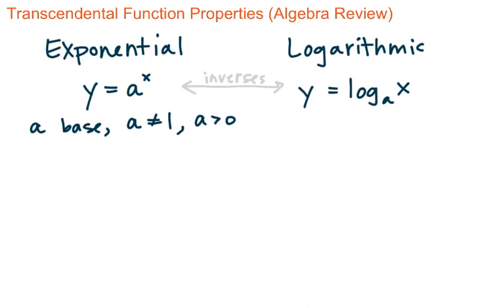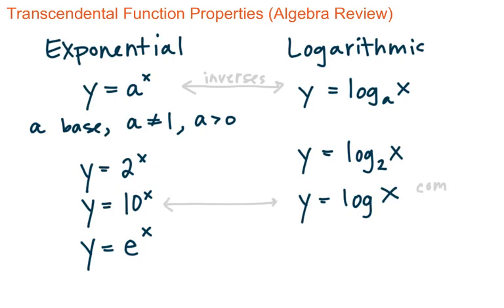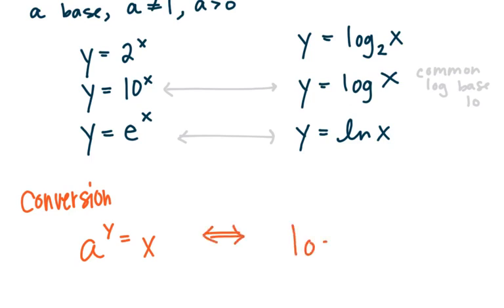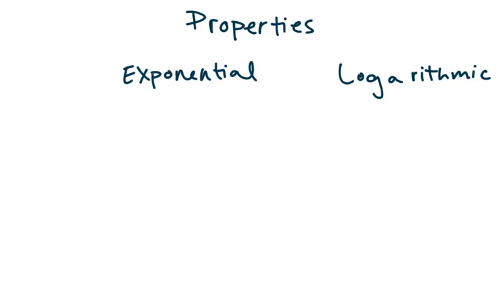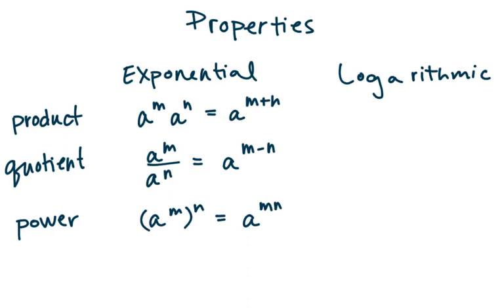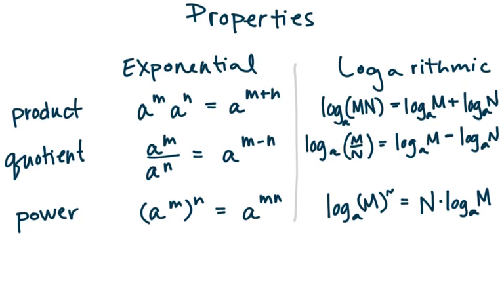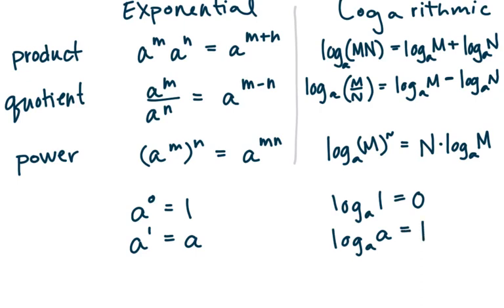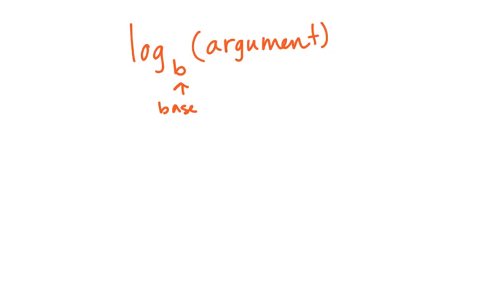MAT271 - Calc1 - (7.2a-7.3a) Review Of Logarithms & Exponentials, Properties